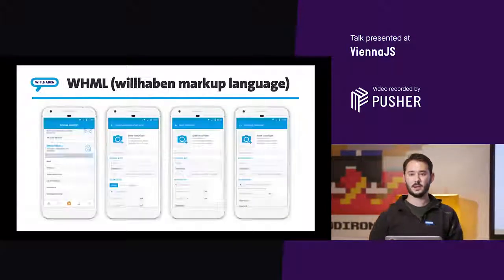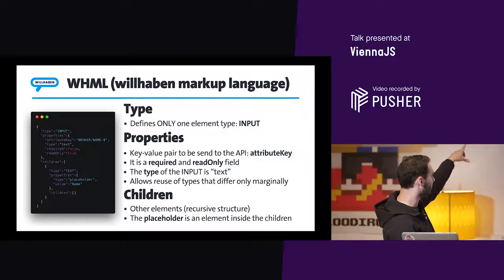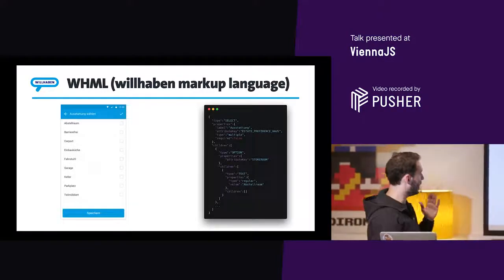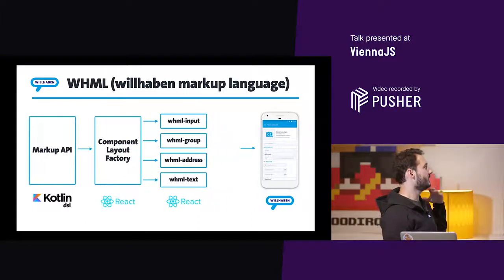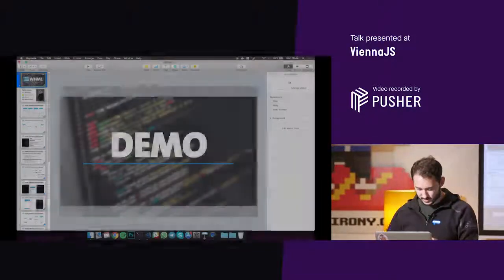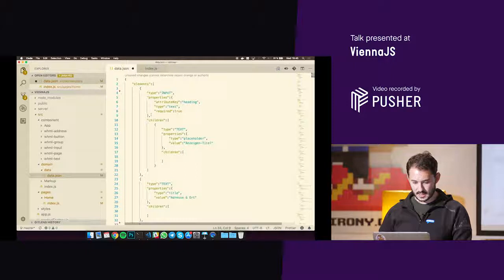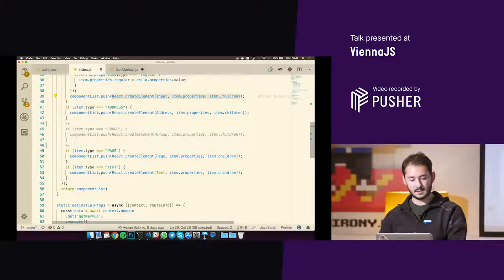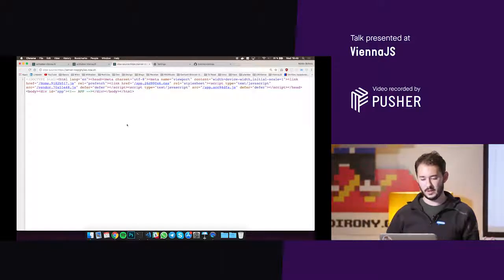ViennaJS, Willhaben Markup Language WHML, May 2018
We usually associate changes in the UI with frontend developers, but that's not always true. At willhaben we have developed a new markup language that helped us to decouple the UI from the frontend team, empowering the API devs to have the knowledge as well for the UI, as well as the project managers. In my talk I will show you the code of an app developed with the open source tool kit from SUI (Schibted User Interface) and the new WHML (willhaben markup language), so you can see how we build our user interfaces dynamically from an API.